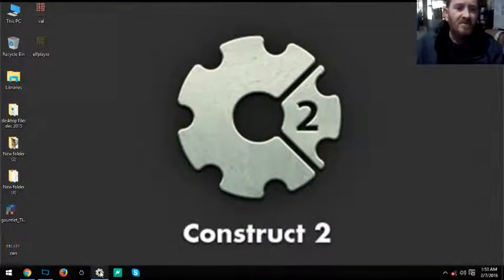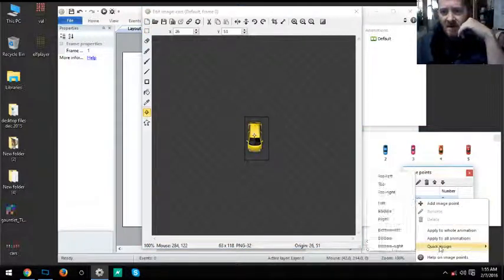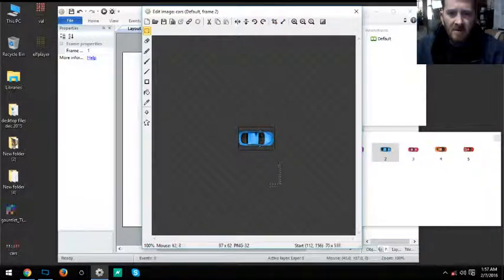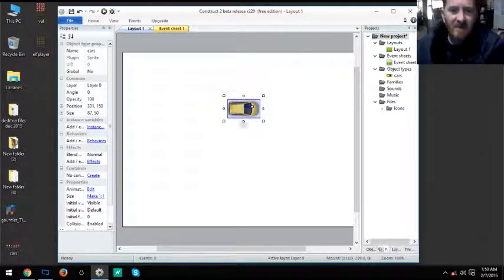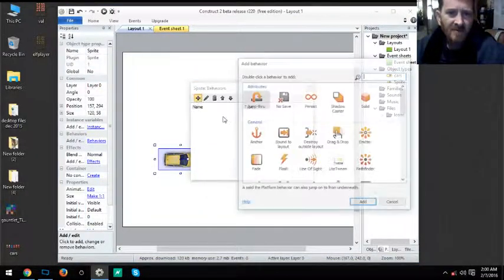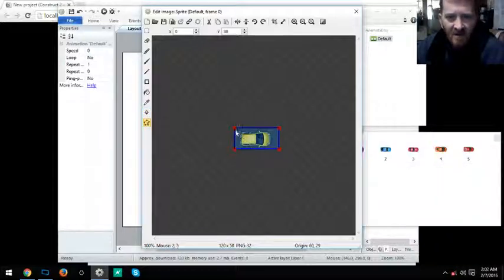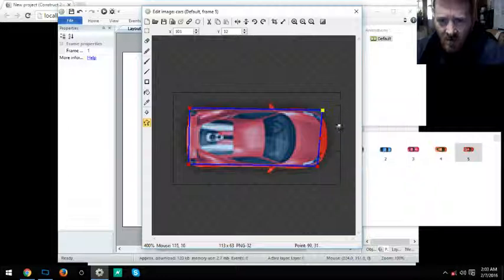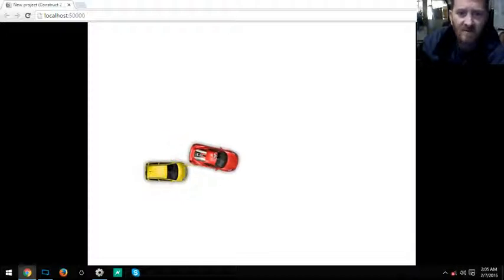Construct 2 - Adding Sprites and setting collision points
Construct 2 Tutorial by Jeremy C.  Adding Sprites and setting collision points to your game in construct 2.